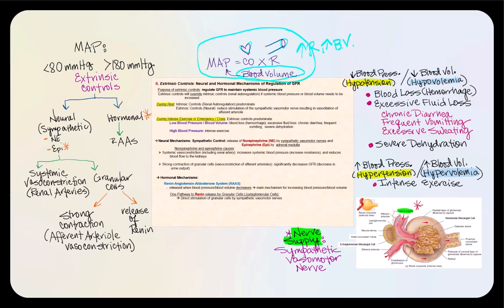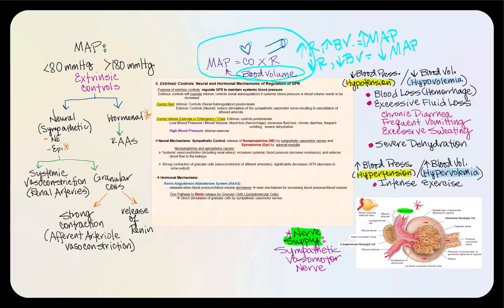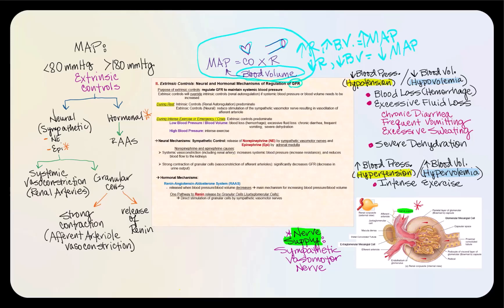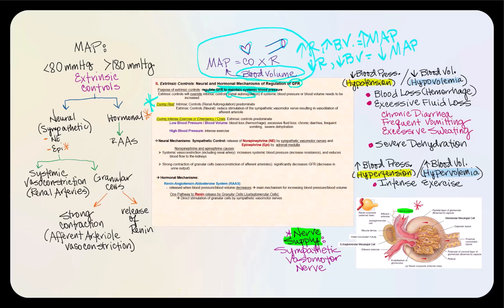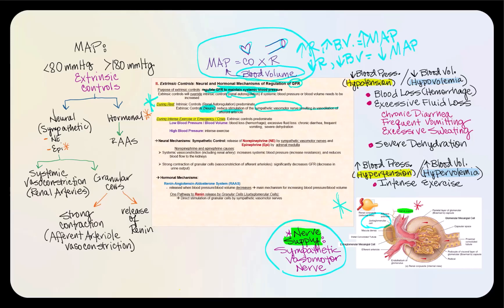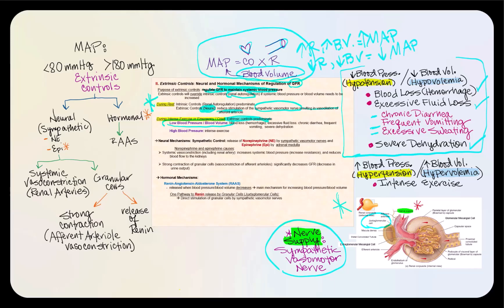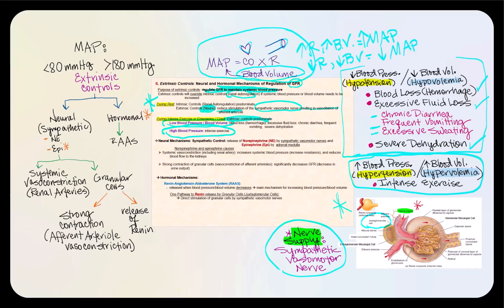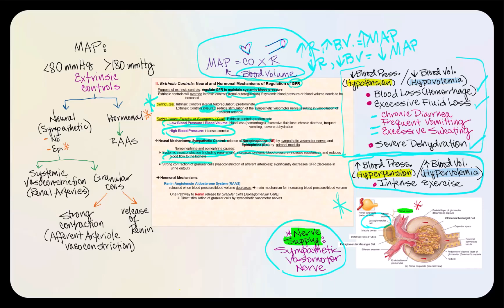Lecture Video 4: Physiology of the Urinary System (Part 2)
The extrinsic control of glomerular filtration rate to maintain systemic blood pressure is discussed. Both neural (sympathetic control) and hormonal (RAAS) are discussed, including their involvement when the mean arterial pressure (MAP) is below 80 mmHg and when it is above 180 mmHg. Causes of both hypotension and hypovolemia are described as well as hypertension and hypervolemia and how they affect the extrinsic controls. A brief review of the calculation of MAP which involve cardiac output and resistance along with blood volume.